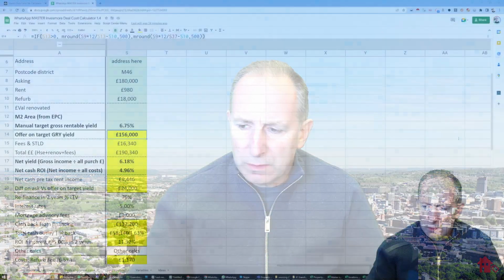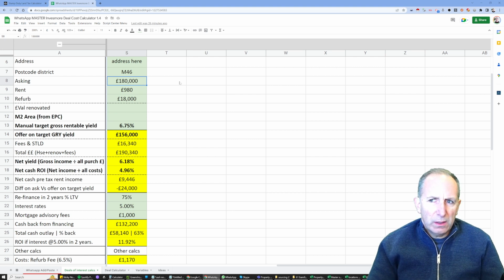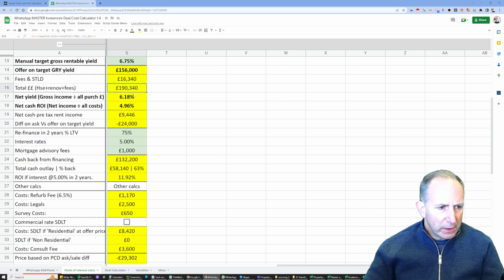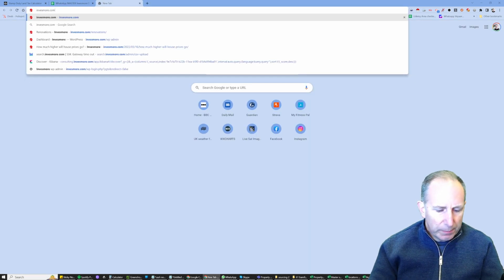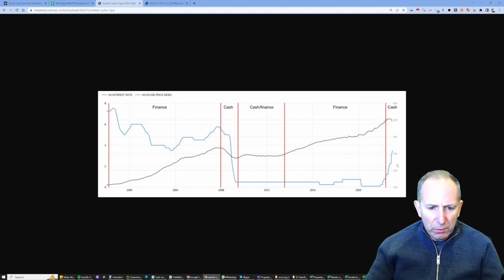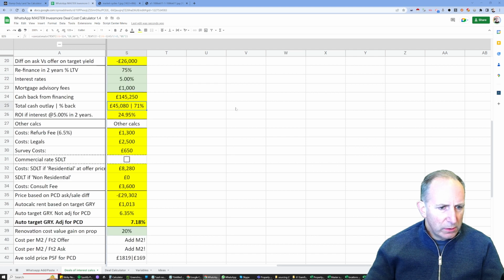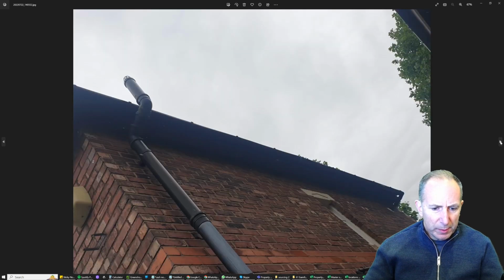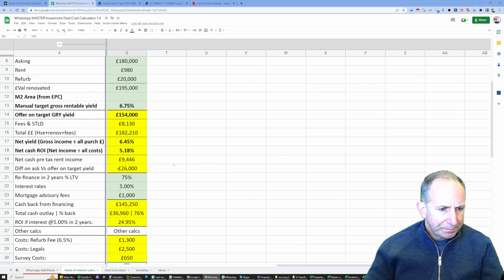Invesmore deal cost calculator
How the cost calculator works and why it so useful for negotiating deals with estate agents.